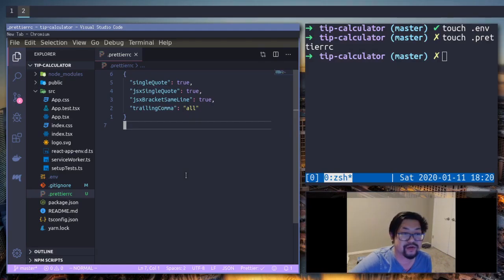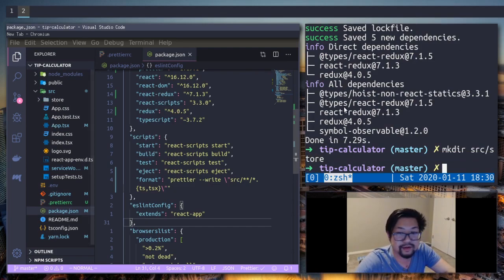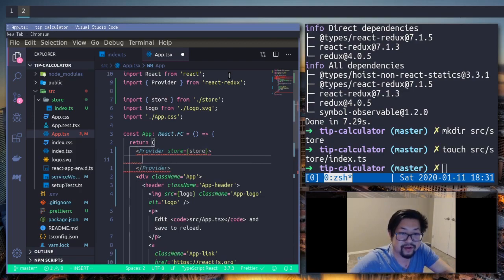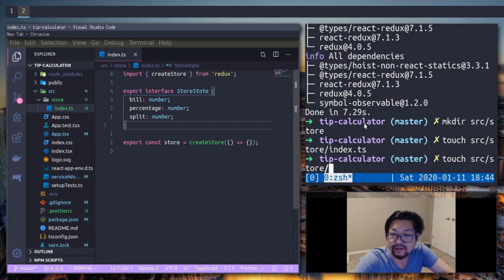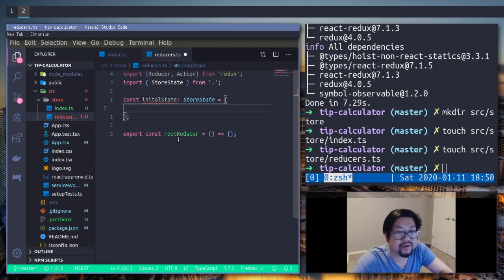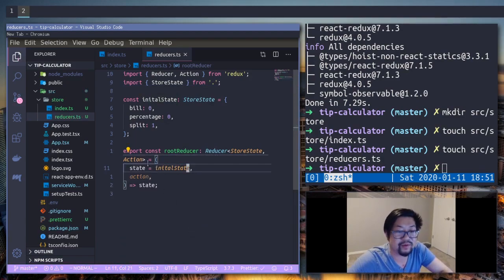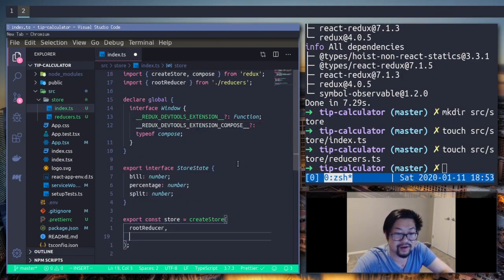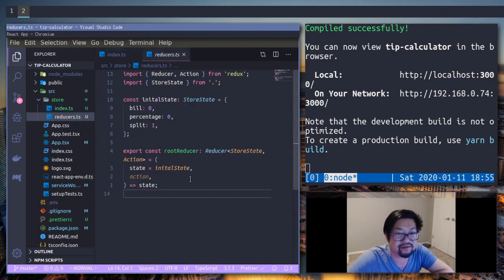Redux Tip Calculator [1] Create Store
In this video we set up the redux boiler plate

Links